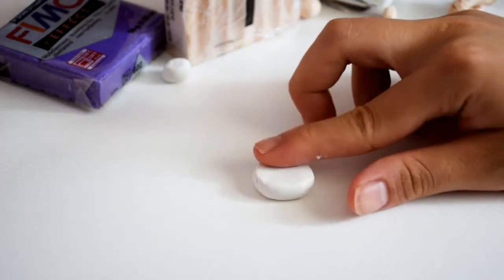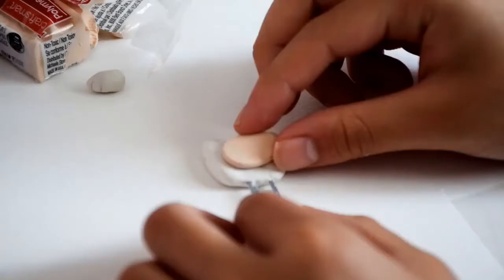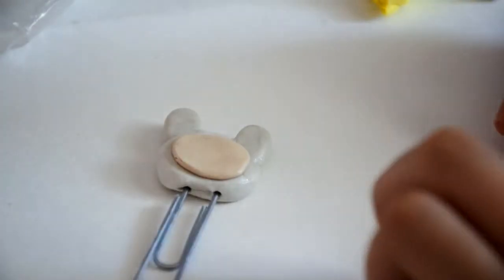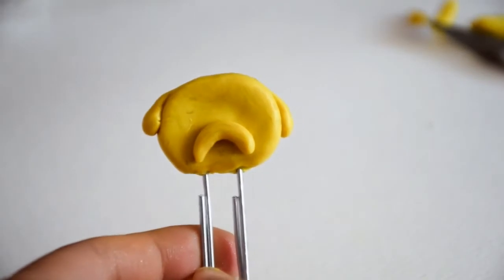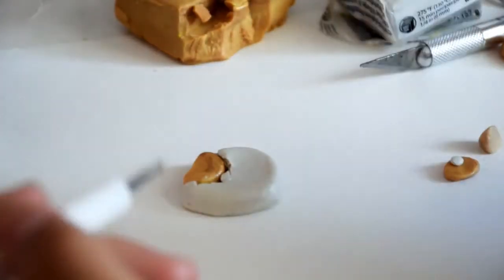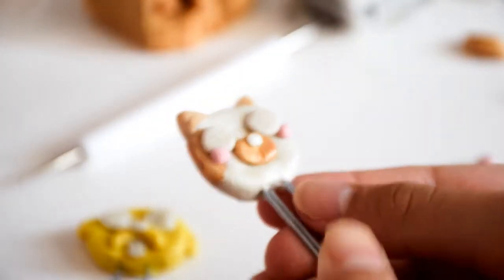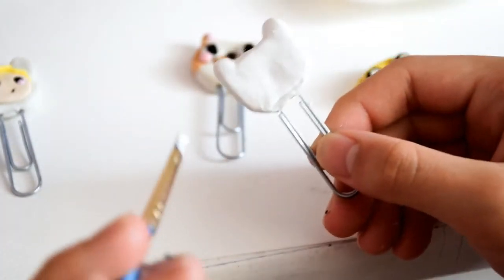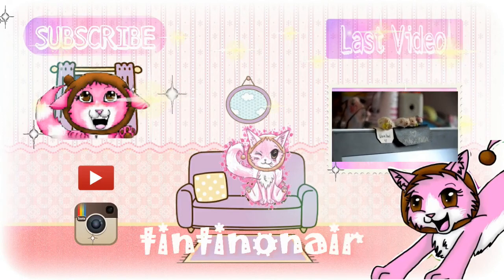Adventure time bookmark tutorial- Polymer clay DIY~Finn/Fionna/Jake/Cake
Hope you guys enjoyed this simple and cute tutorial! Sorry for mumbling and talking a lot in the video, I recorded it late at night so I was super tired TT_TT Anywho, I decided to do the polar opposites of Finn and Jake just to spice it up a little ;) Hope you guys can make some too!